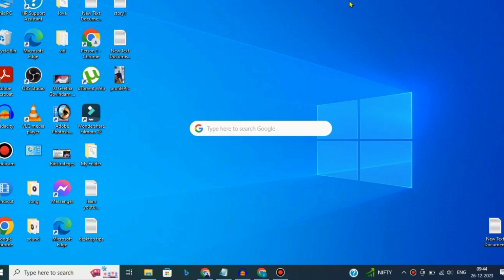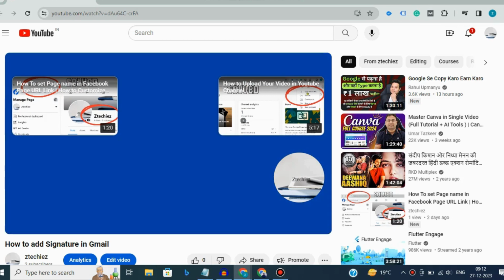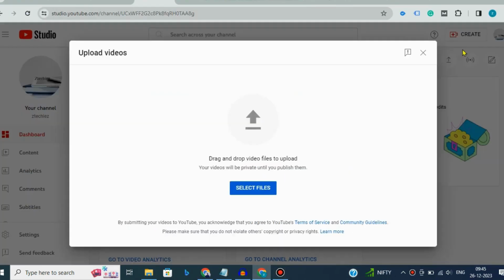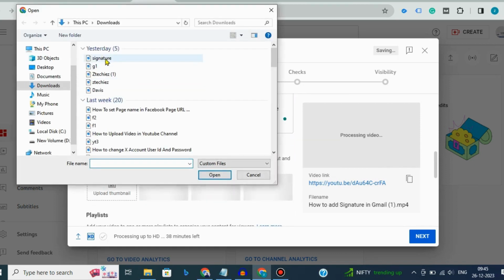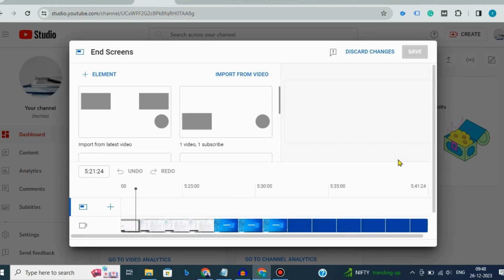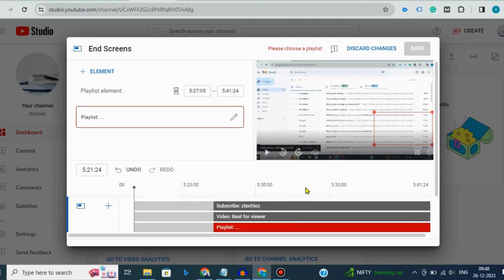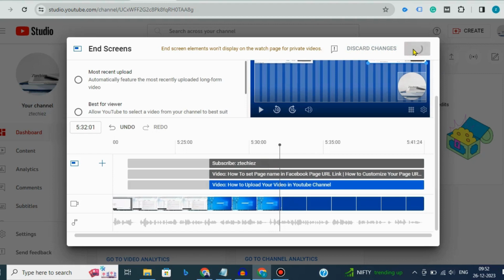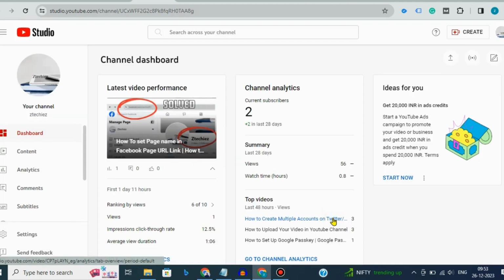How to add YouTube End Screens in YouTube Video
Exploring the step-by-step process of adding YouTube End Screens to your videos. End Screens are a fantastic way to engage viewers, promote other content, and increase your channel's overall visibility.

In this tutorial, we'll cover everything from accessing the End Screen feature to selecting templates, adding elements, and customizing the display duration. Whether you're a seasoned creator or just starting, this guide will help you master the art of enhancing your videos with End Screens.

Let's dive into the video and take your YouTube content to the next level with compelling End Screens! 🚀